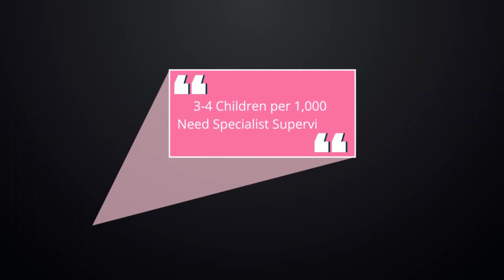What is Scoliosis? | Life With Scoliosis Blog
Hi everyone

This video is all about - what is scoliosis? The purpose of this video is to educate others and help raise awareness of scoliosis of the spine.

All information in this video is taken from my own personal experience, as well as the NHS and Scoliosis Association UK websites.

MENTIONED IN THE VIDEO/USEFUL RESOURCES

VIDEO TIMESTAMPS

0:00 - Intro
0:46 - What is Scoliosis?
3:17 - How is Scoliosis Diagnosed?
4:24 - What Causes Scoliosis?
6:29 - What are the Treatments for Scoliosis?
8:36 - How Common is Scoliosis?
9:21 - Close